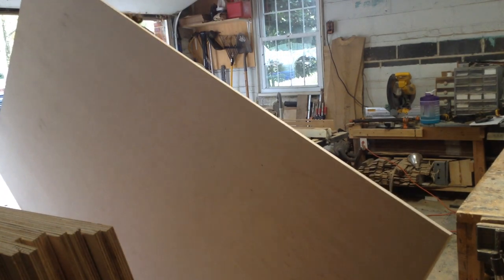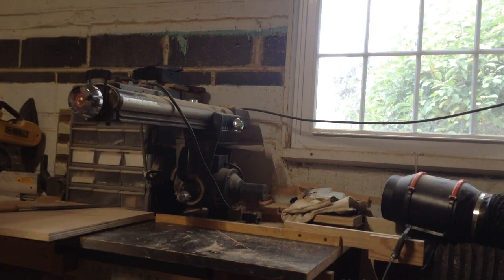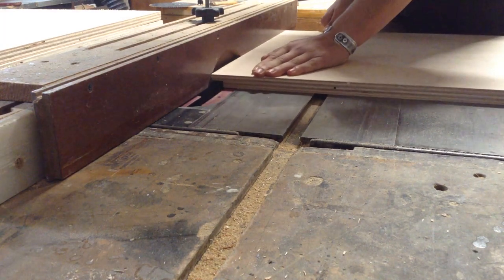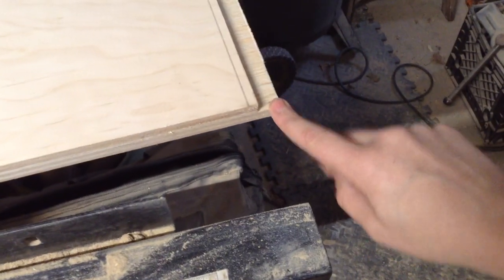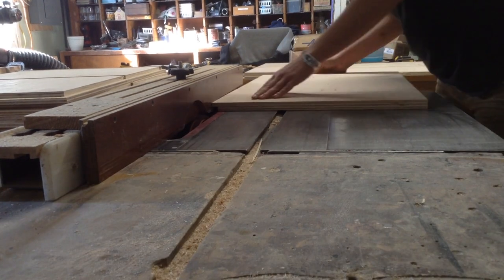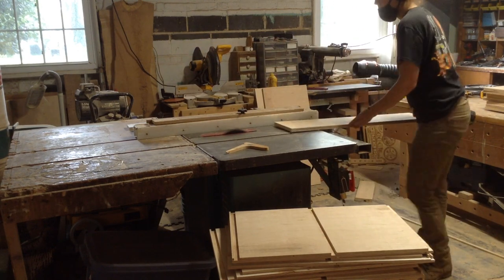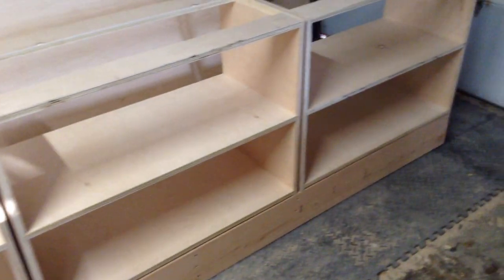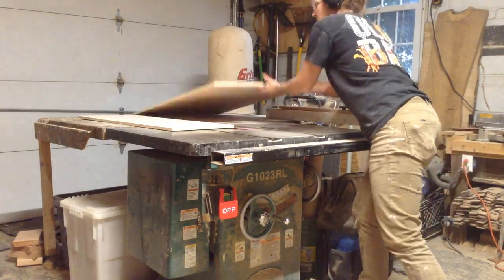Massive Built In W/ Storage : How To-Part 1